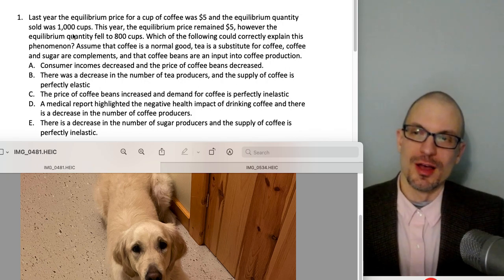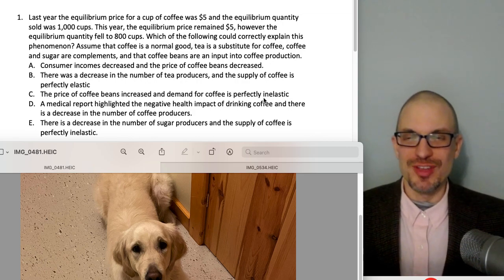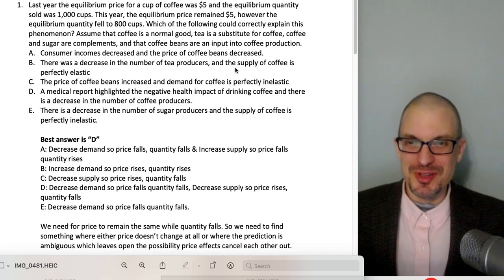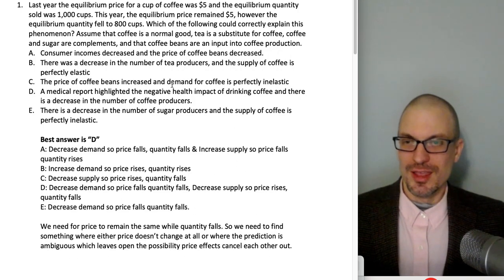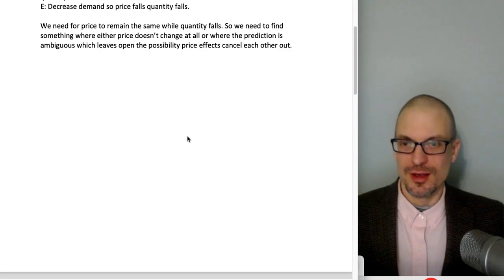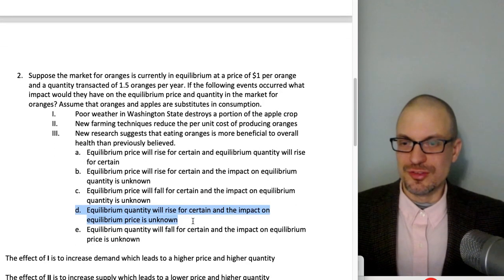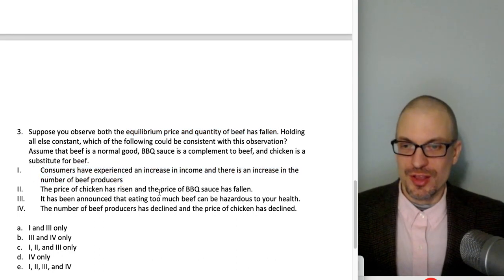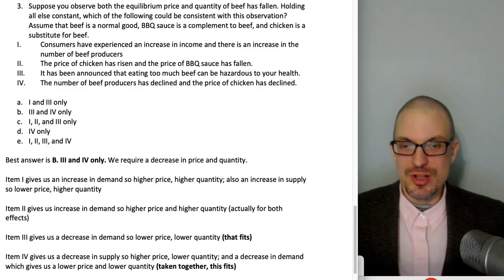Supply and Demand Exam Practice Questions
I do a walk-through for three supply & demand model, equilibrium, exam questions.

Particularly useful for identifying supply & demand shifts, and the impact on equilibrium price and quantity when there's a combination of multiple curves moving.